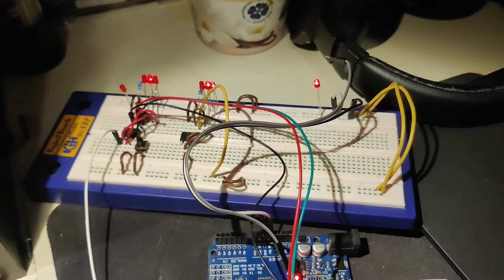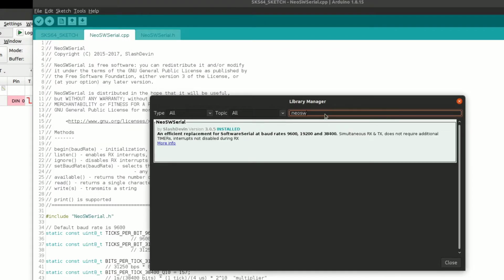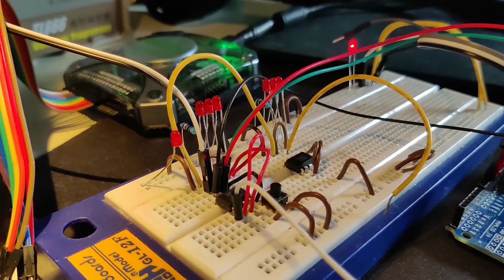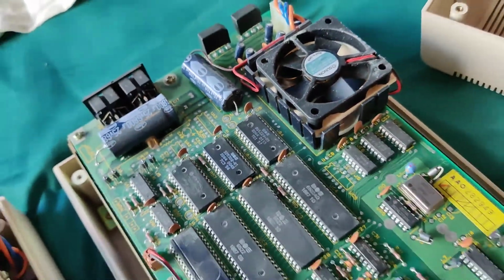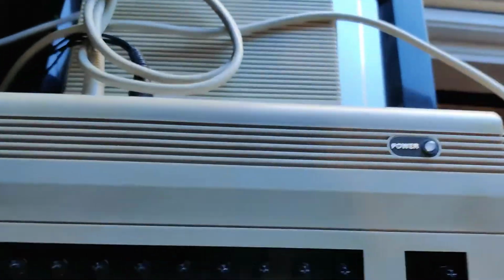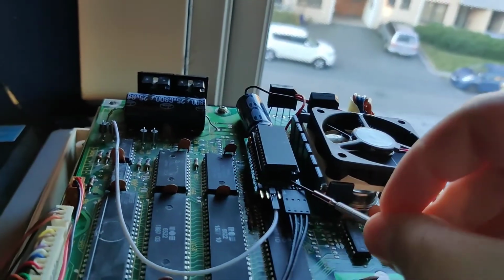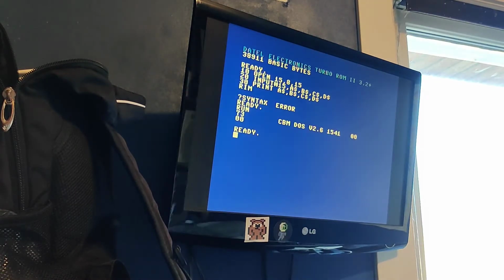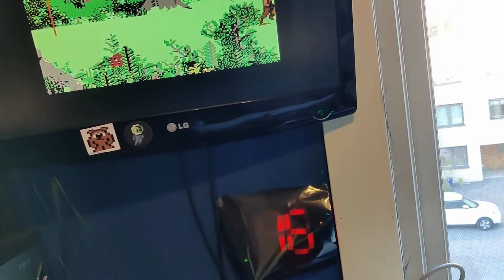Commodore 1541 drive with kernal switcher controlled by the C64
The SKS64 (Switchless Kernal Switcher for the C64) works also in the 1541 drive. In this video I'm adding a serial data signal to the reset pulse such that the SKS64 in the C64 can control the SKS64 in the 1541 drive. Here when I select jiffydos on the C64, the drive also uses the Jiffydos kernal. t was a fun project. Hope you like the video.